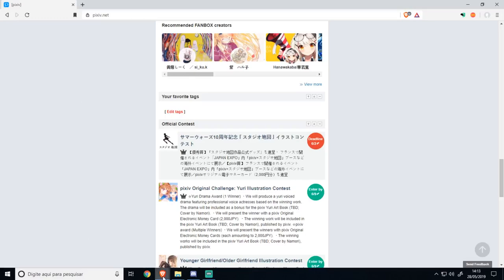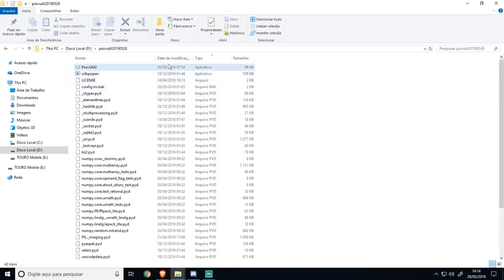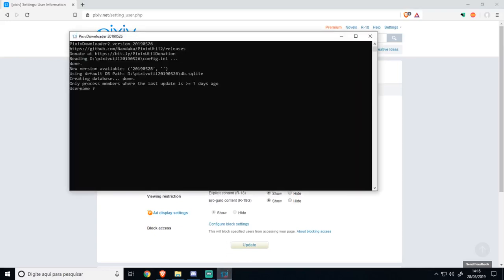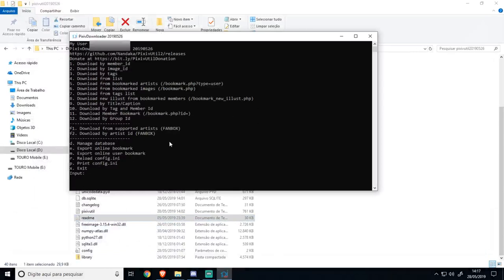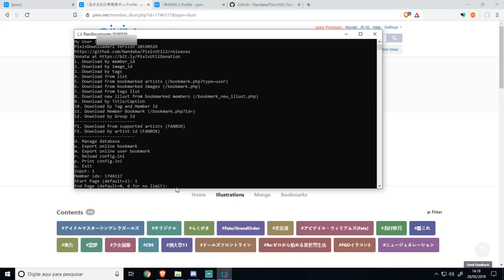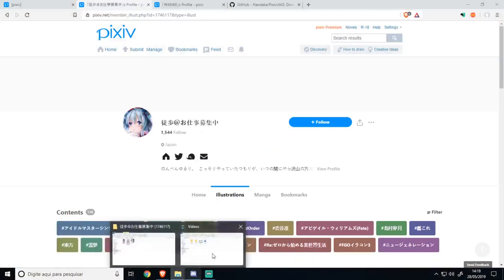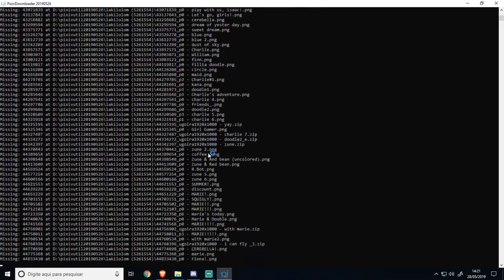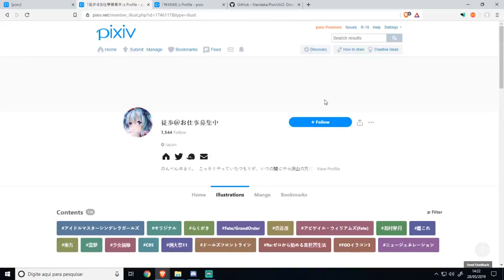PixivUtil2 - How to batch download artwork from Pixiv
This is a simple tutorial on how to make batch downloads from the website Pixiv, a popular Japanese based artwork gallery, social media and crowdfunding platform.